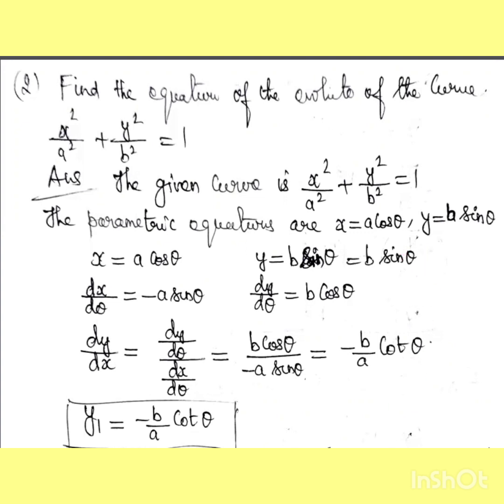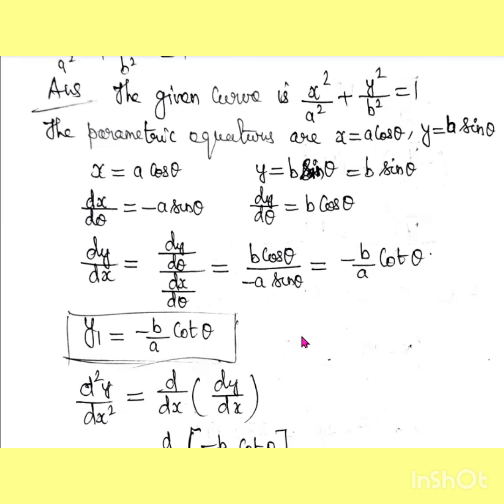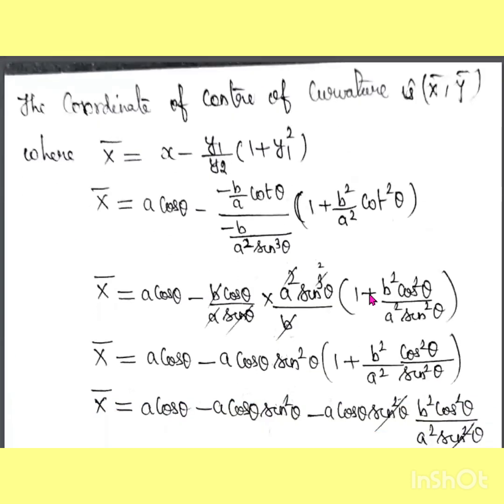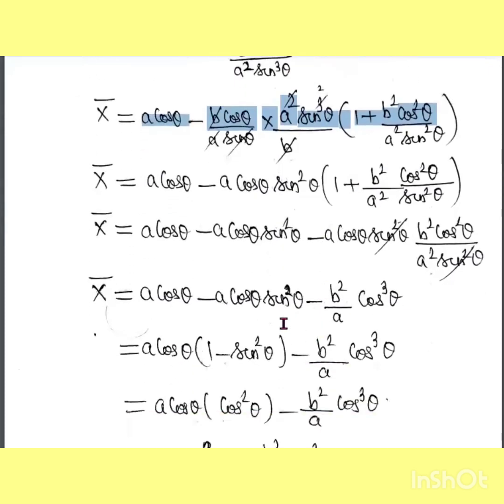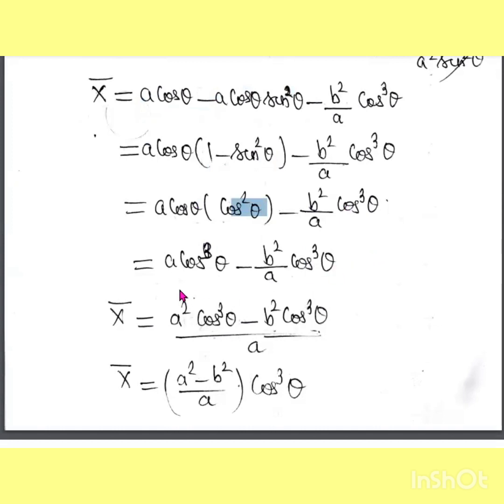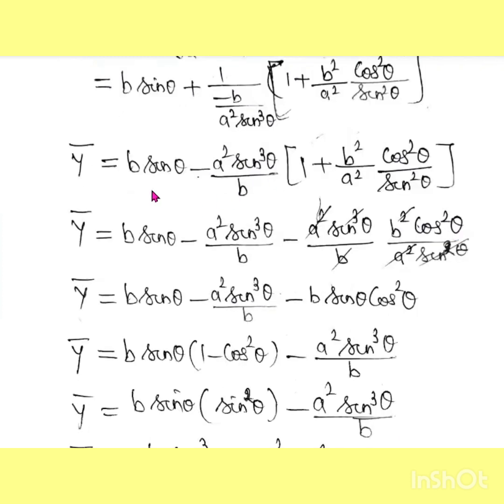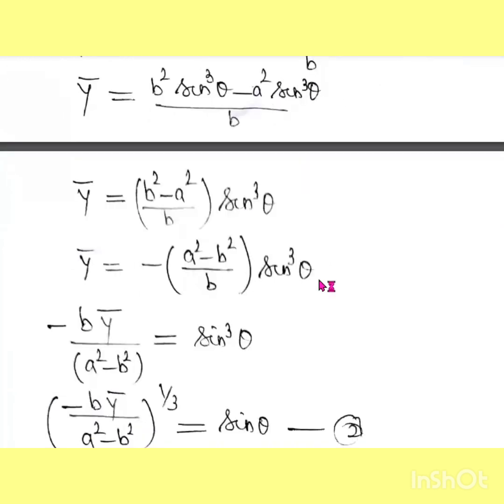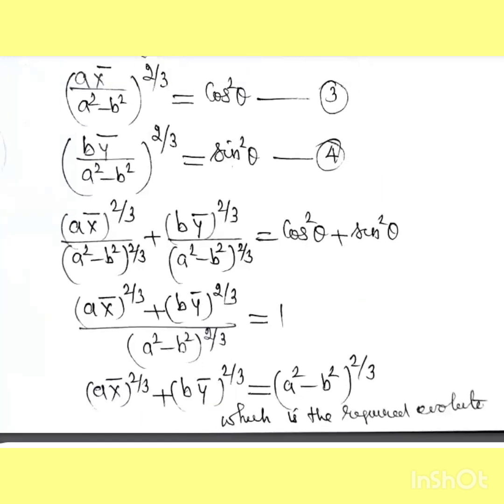This video is based on the title: Evolute # Ellipse #